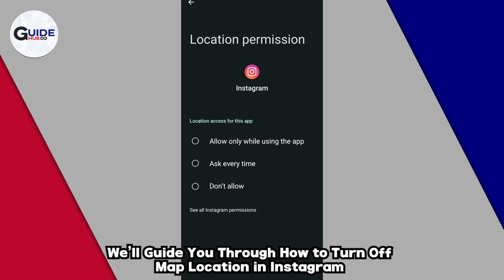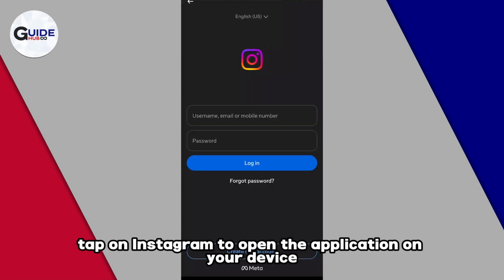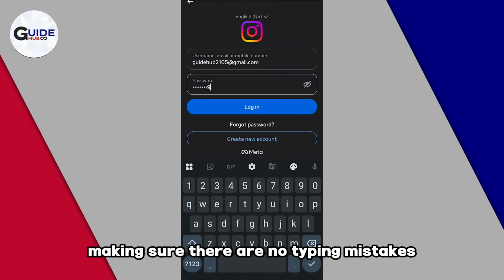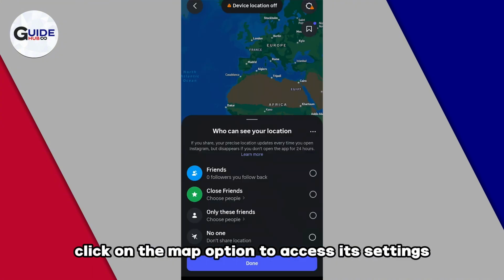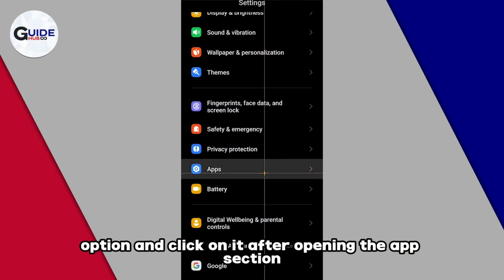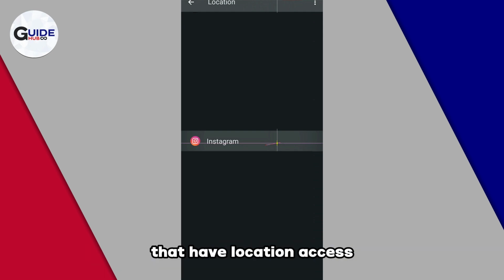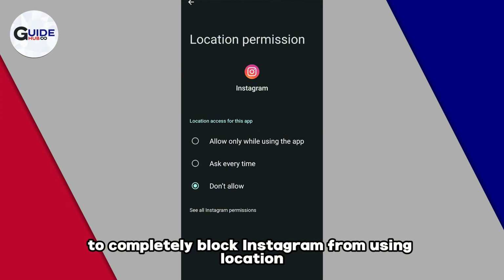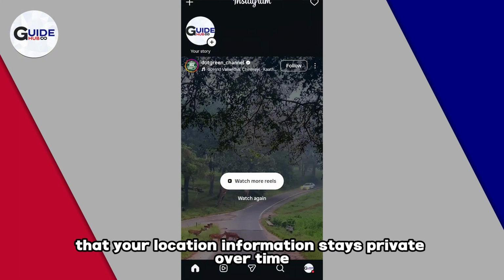How To Turn Off Map Location in Instagram (𝟮𝟬𝟮𝟲) | 100% WORKS | NO Yapping, To The Point & EASY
(2026) Learn How To Turn Off Map Location in Instagram in this video (NO YAPPING + 100% WORKS!) | EASY FULL GUIDE, Everything You Need To Know! | Turn Off Map Location in Instagram